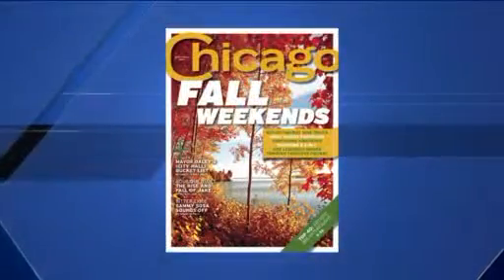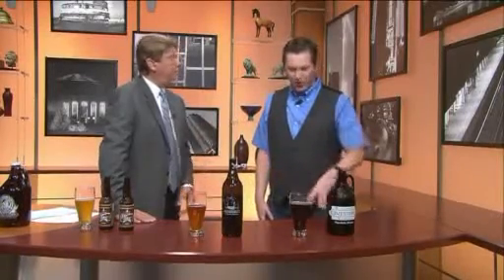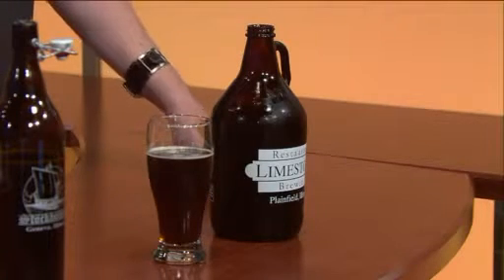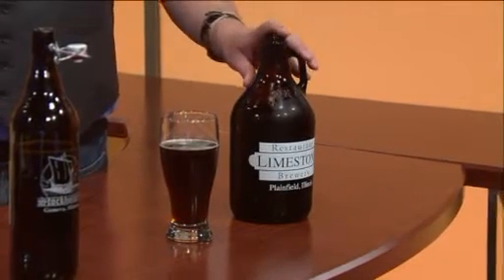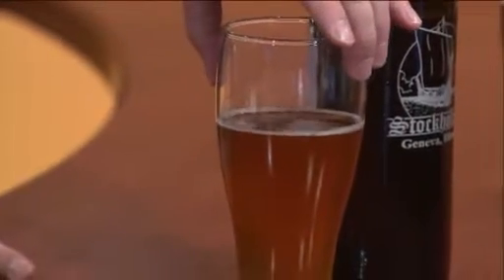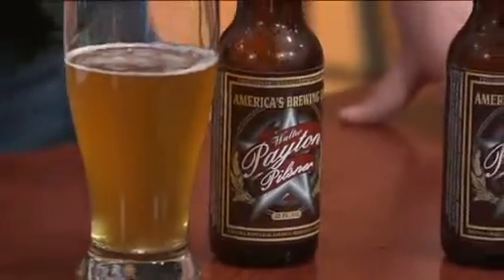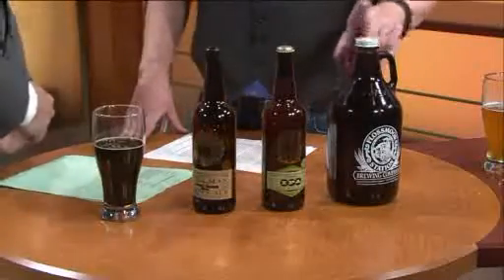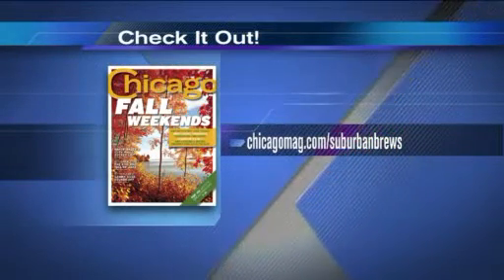Karl Klockars Talks Suburban Breweries on WGN-TV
On August 26th, Karl Klockars was invited to appear on WGN-TV's 11am newscast to discuss a piece in Chicago Magazine, "The Best Suburban Microbreweries."  Karl and anchor Steve Saunders talked about Lunar Brewing, Limestone Brewing, Stockholm's, America's Brewing and Flossmoor Station.